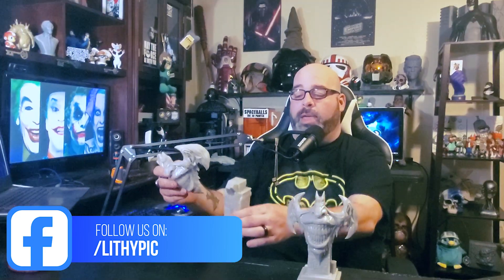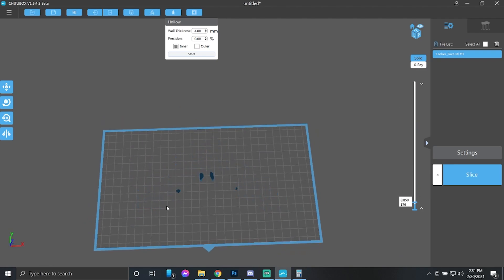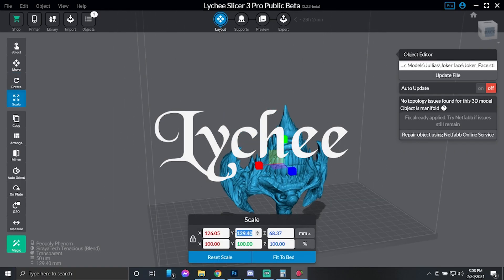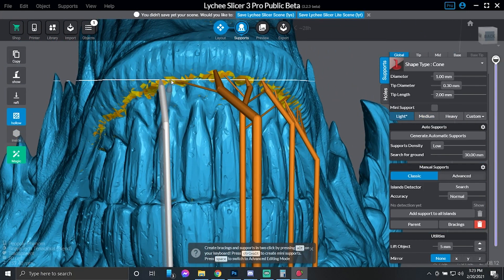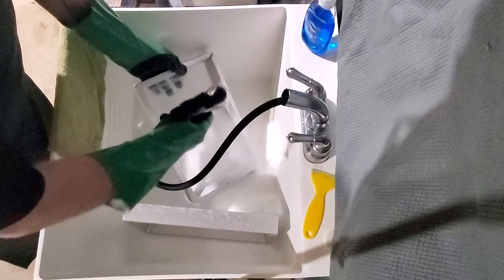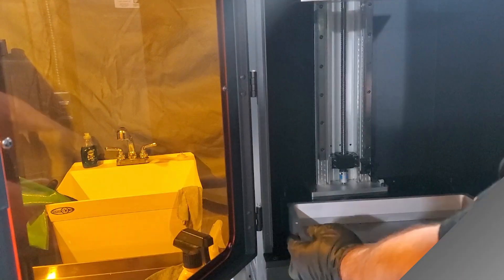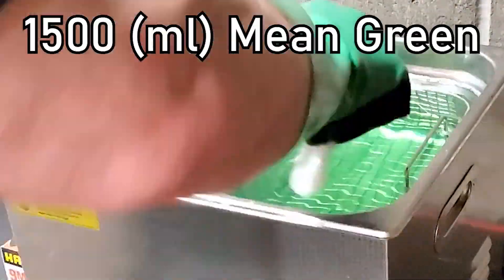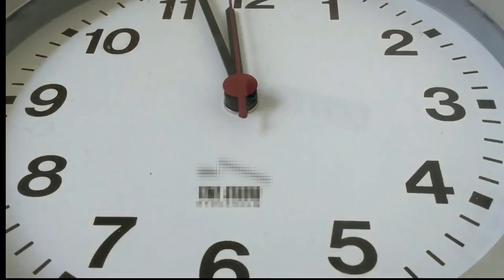Battle of the slicers! Chitubox vs Lychee, 3D Printing Process, RainX for feps. 2021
This is the first video from Lithypic 3D Resin Printing with Chuey.
In this video, we are going to slice the same model with Chitubox and Lychee slicers. Print them up on matching Peopoly Phenoms. Using Siraya Tech fast resin with a tenacious resin blend.

Throughout this video, you will learn my printing process. First, we start with slicing the model up. Then we show how we prepare our resin printers for printing by draining the vat, rinsing the vats, and applying RainX to the vat for less stickiness to the fep.

Hope you enjoyed my video. Please comment and tell me your thoughts.